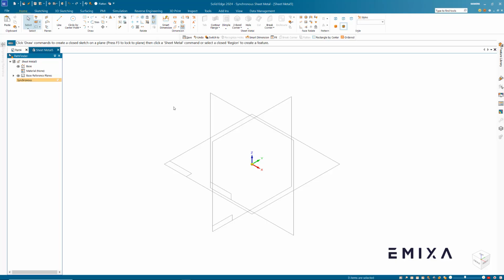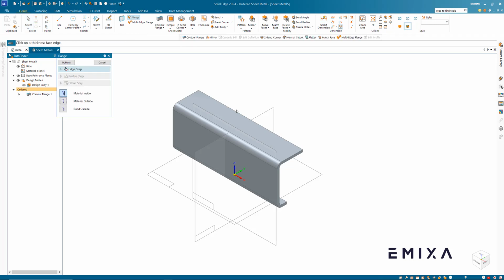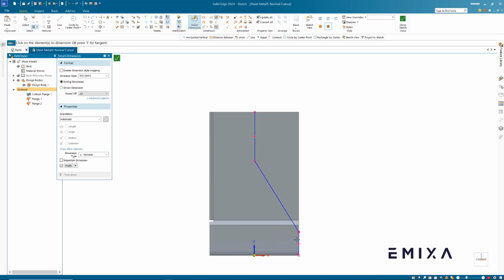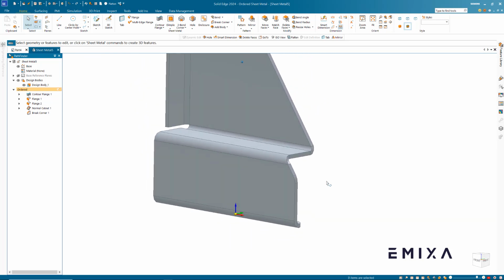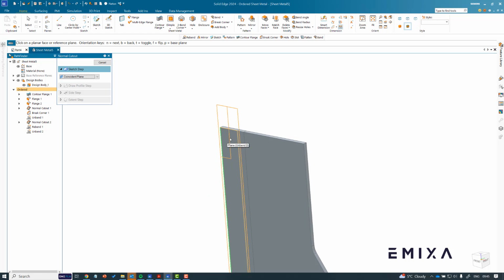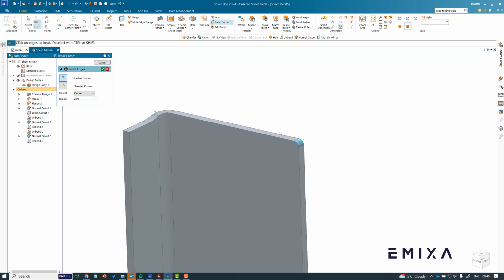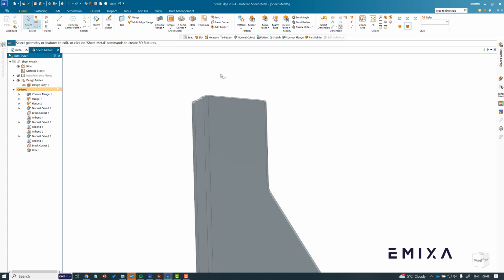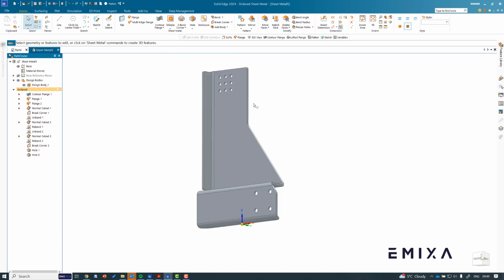Solid Edge 2024 Sheet Metal Bracket Design